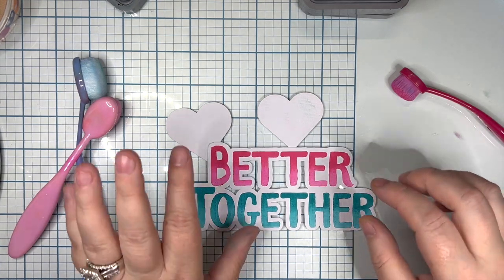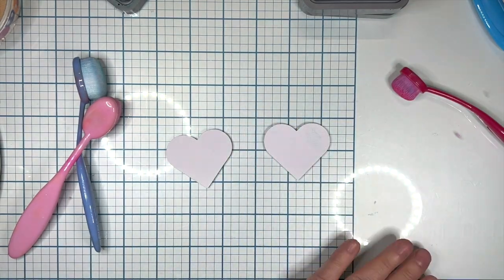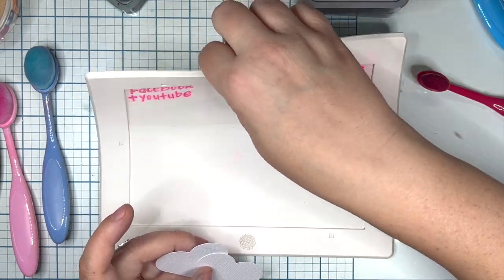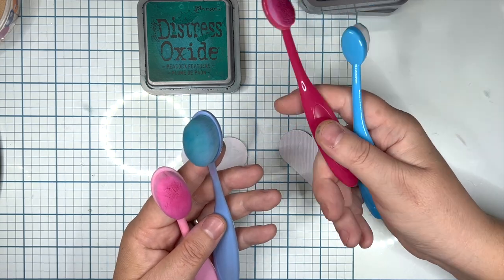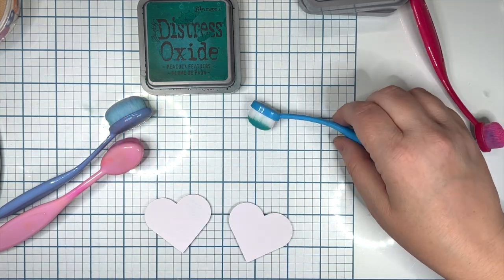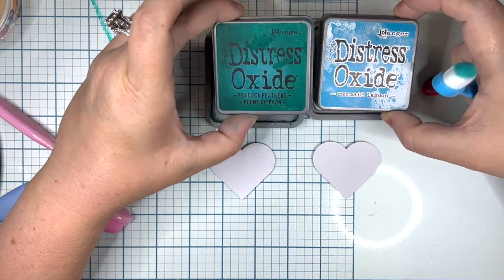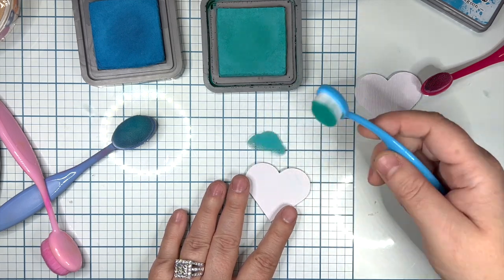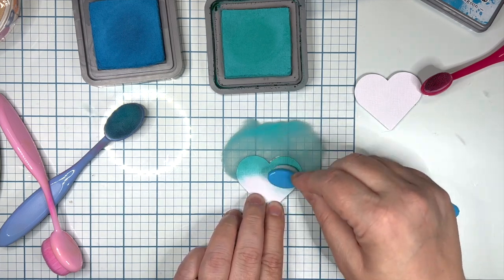How to Ombre Ink Cardstock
Join Design Team Member Cherie from @paperpiecesandleftovers2766  as she shares this cool ombre inking technique. If you've ever wanted to know how to ombre ink cardstock, this is the papercraft tutorial video you need. Be sure and watch her clever hack for inking die cut letters! Grab some Tim Holtz Distress Oxide Inks and a blending brush and create this cool inking technique on your next scrapbook layout or handmade card.